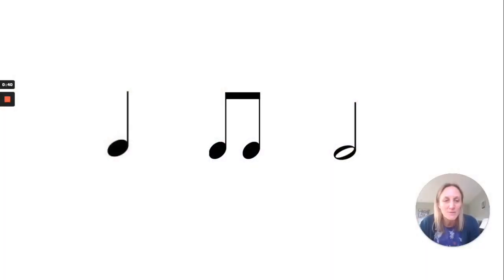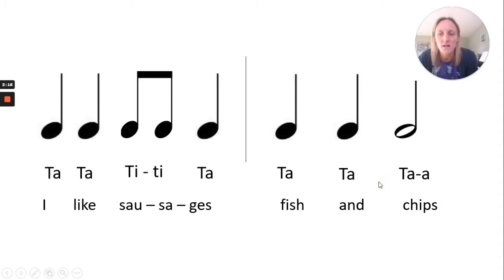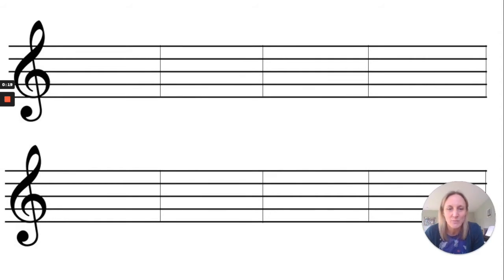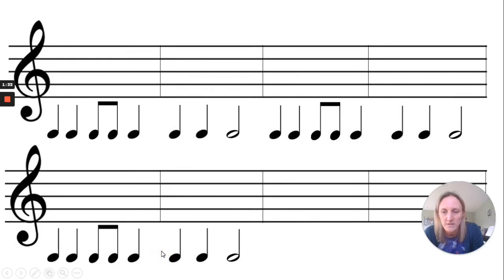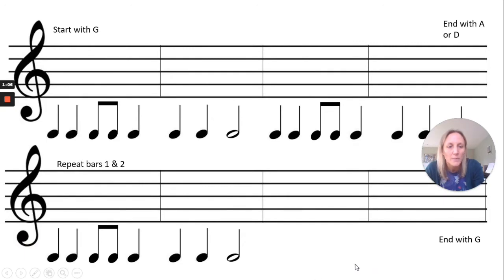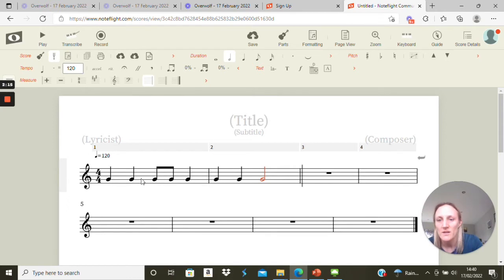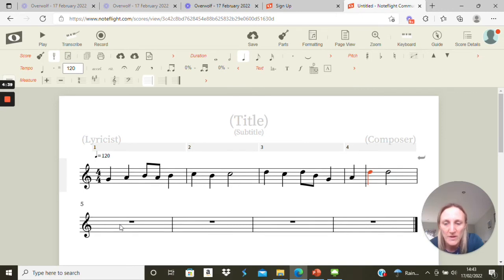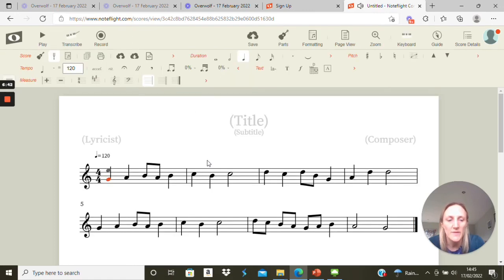Recorder Lesson 9